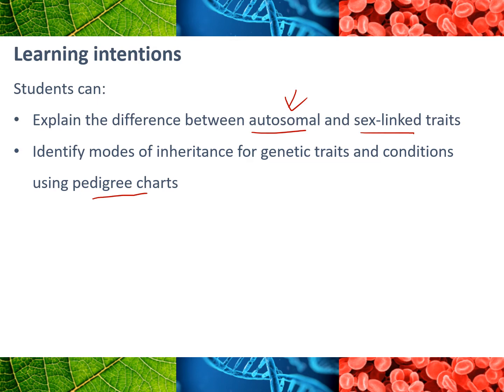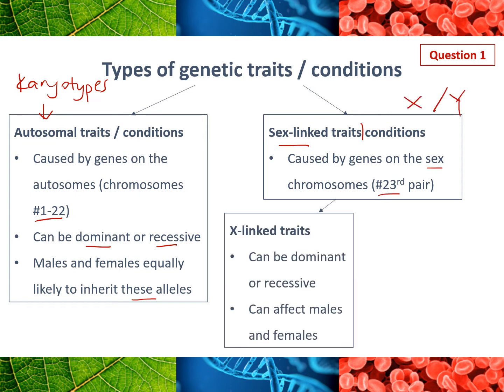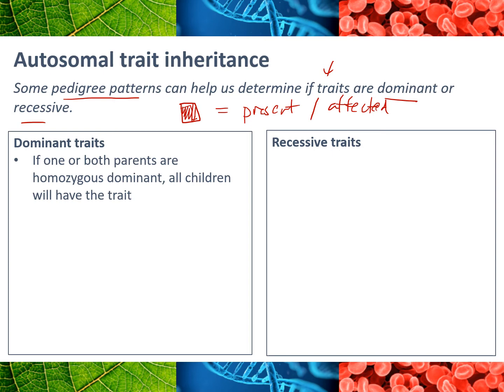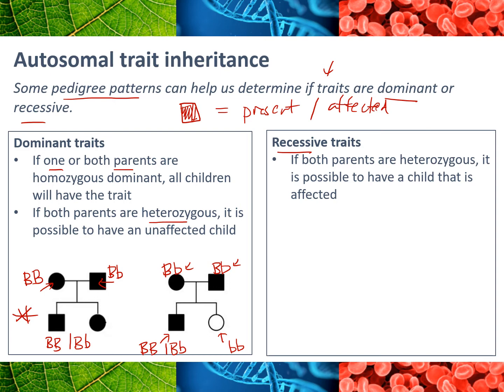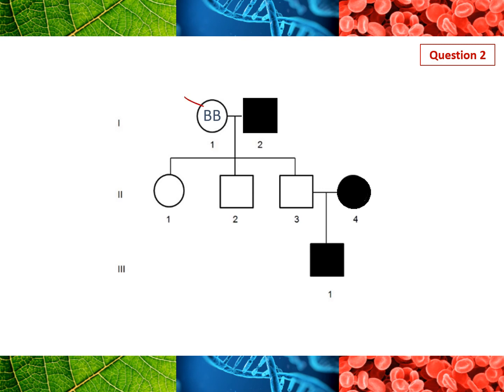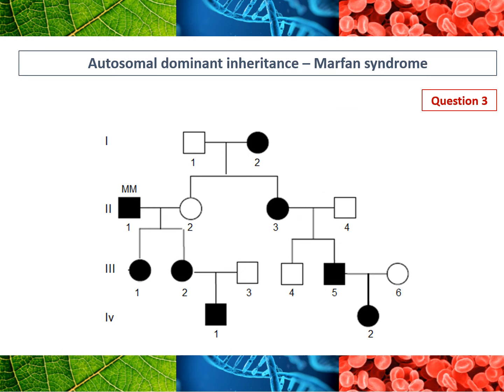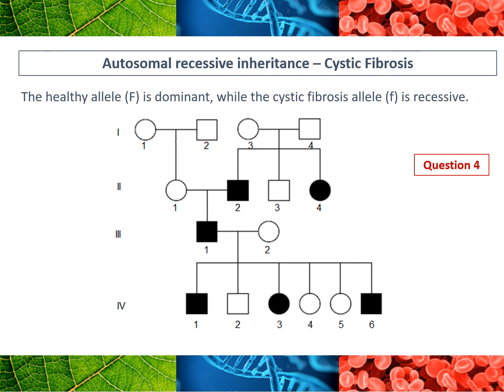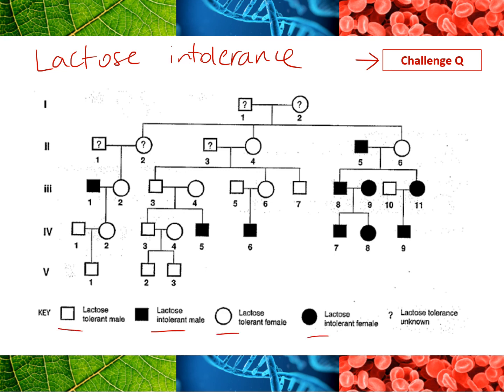Pedigree charts - autosomal genes